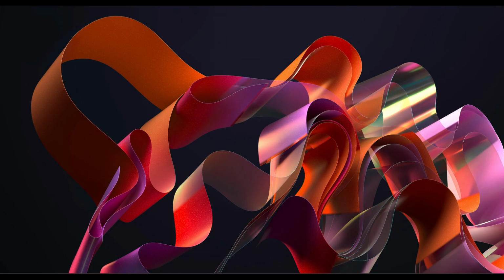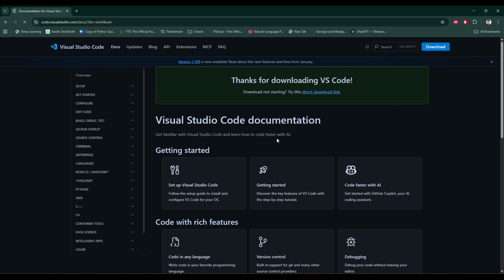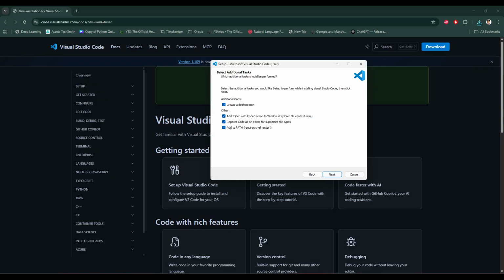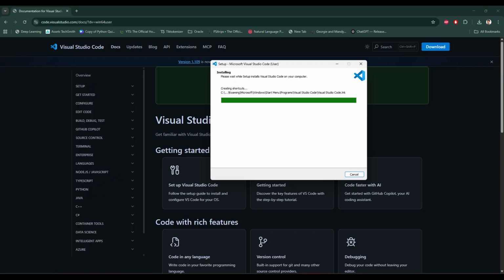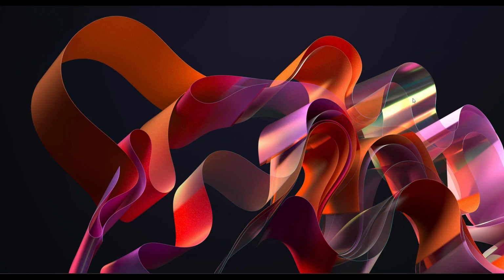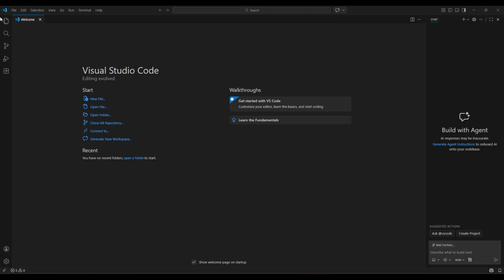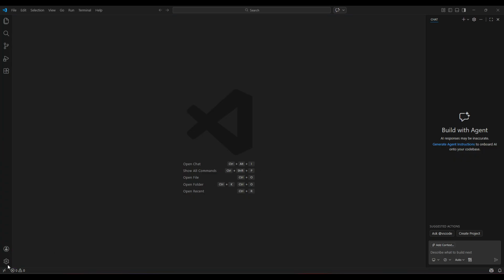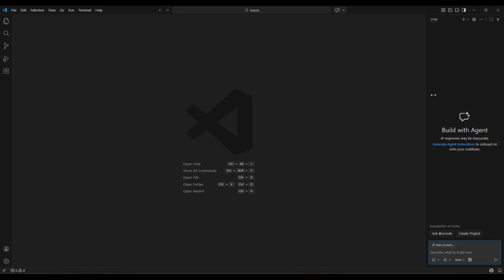Install VS Code on Windows: Setup for Spring Boot & Python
Install Visual Studio Code the right way on Windows and have a working code editor in a few minutes.

In this episode:
- Download VS Code from the official site and run the installer
- Pick the install options that matter: Add to PATH and "Open with Code" context menus
- Tour the editor: Explorer, search, source control, extensions, and the status bar